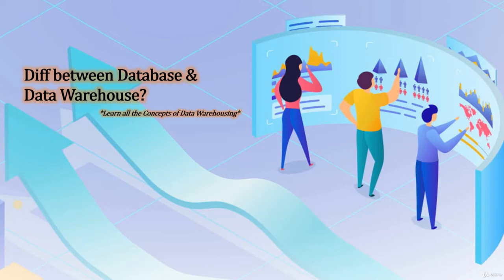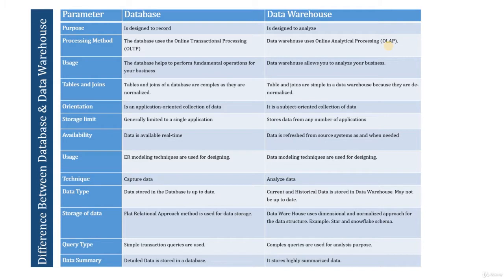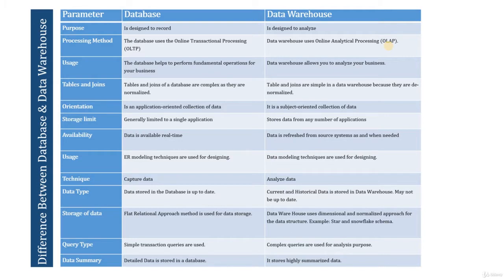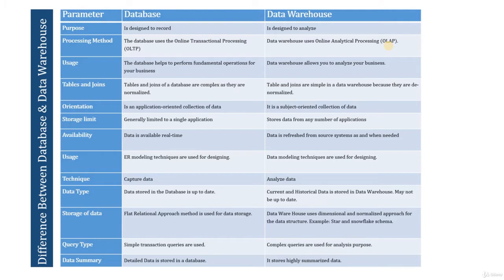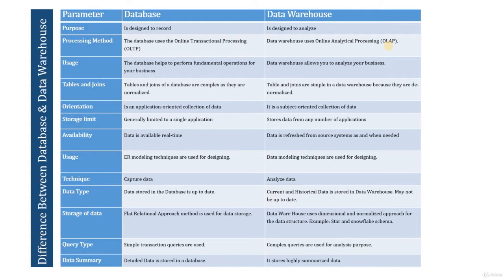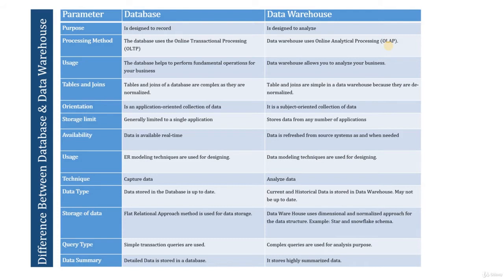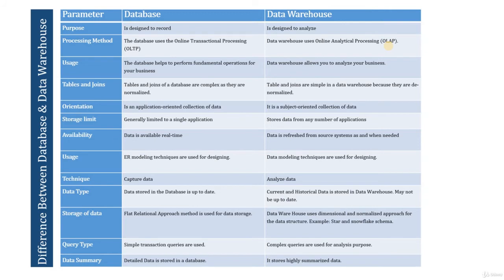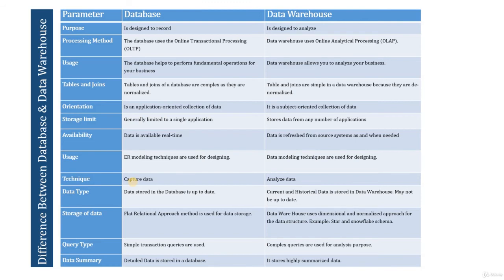Topic 2: Database Vs Data Warehouse - Imp Diffs: Chapter 4 - Difference between DB & DW